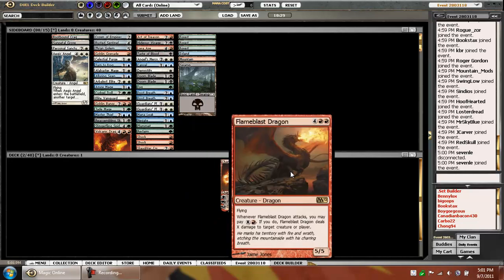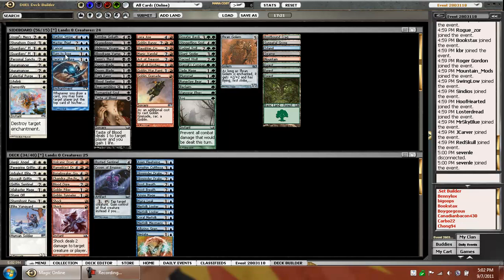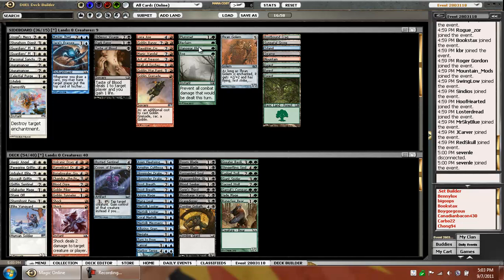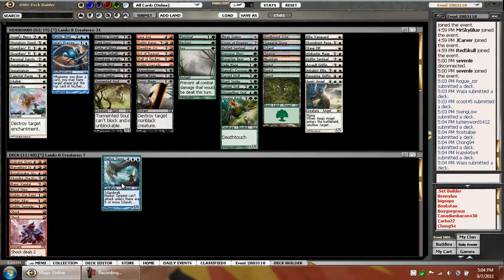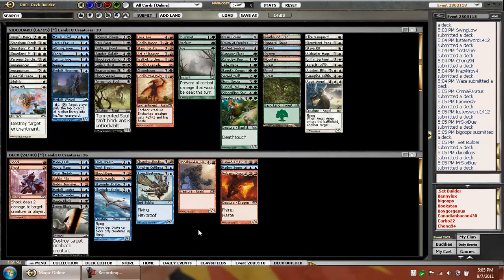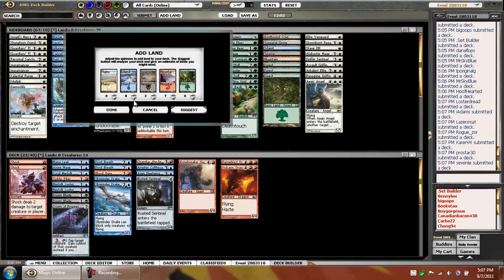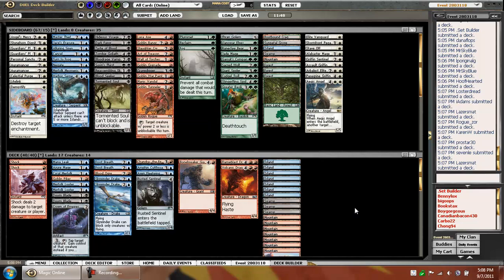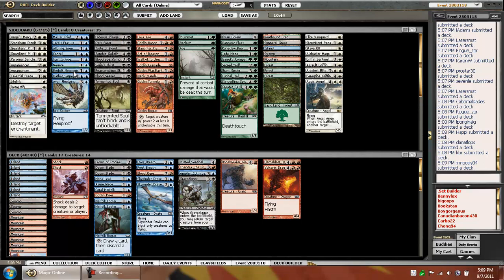M12 Sealed Event #4 Part 1